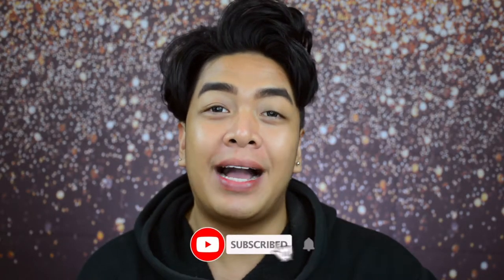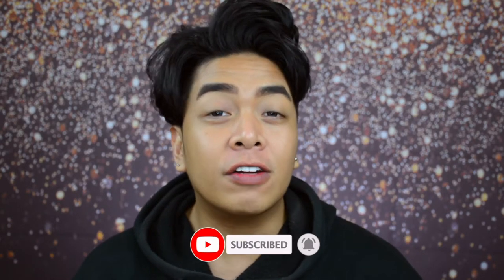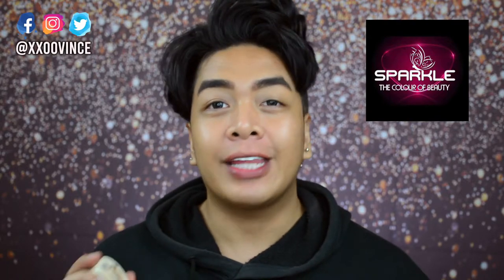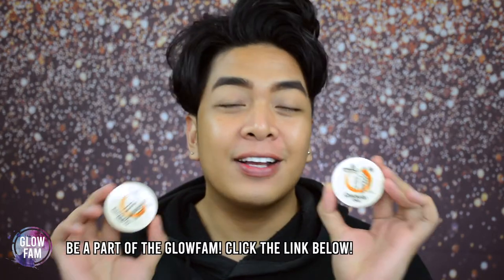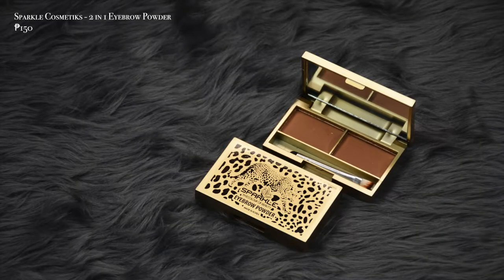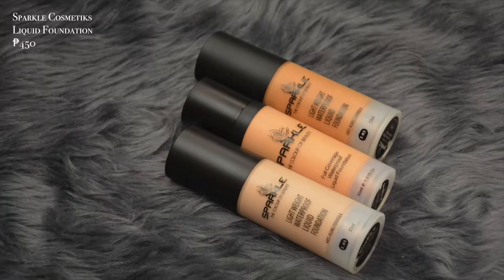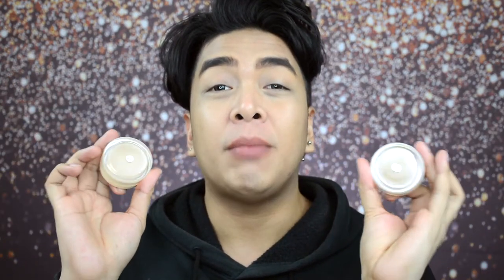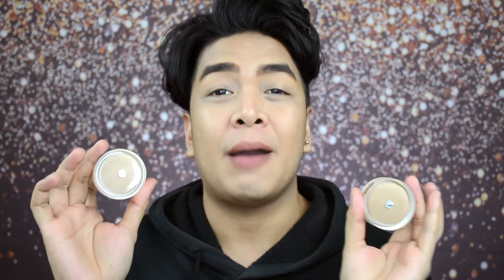ANG GANDA PALA NITO!!! | SPARKLE COSMETIKS CONCEALER CREAM REVIEW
XXOO Glow Fam! In today's video, I will review the SPARKLE COSMETIKS CONCEALER CREAM REVIEW.  I hope you would find today's video informative & I wish I was able to help you one way or another. Have a nice day ahead GlowFam!